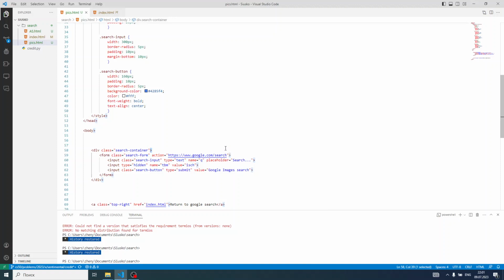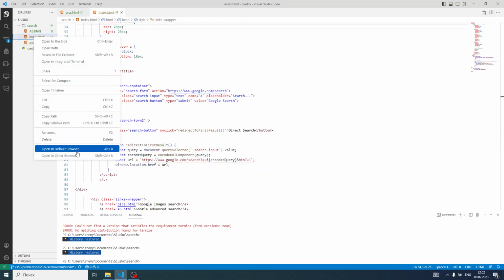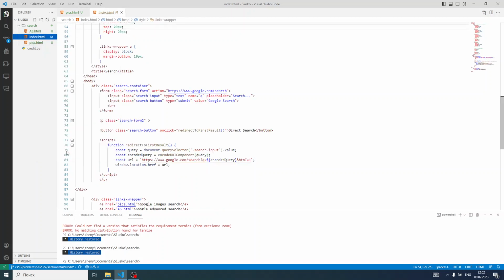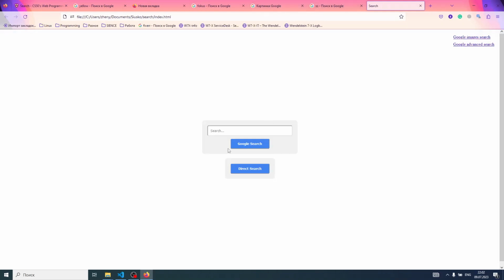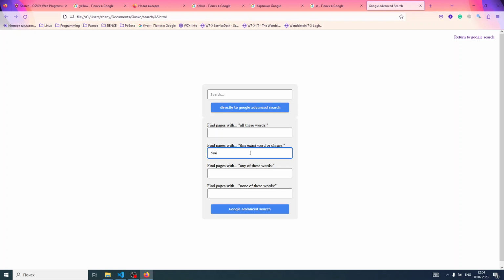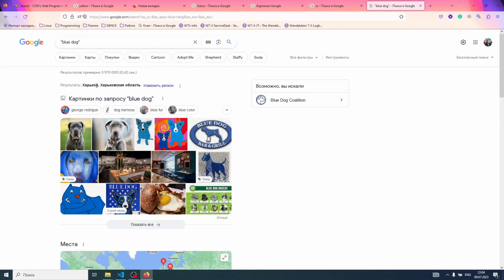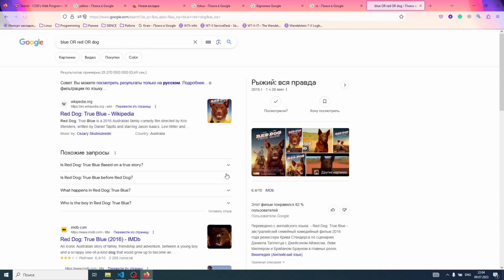CS50’s Web Programming with Python and JavaScript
Project 0
00:00 Introduction
00:28 Simple search and direct search (lucky button)
01:03 Google Image Search
01:32  Google Advanced Search